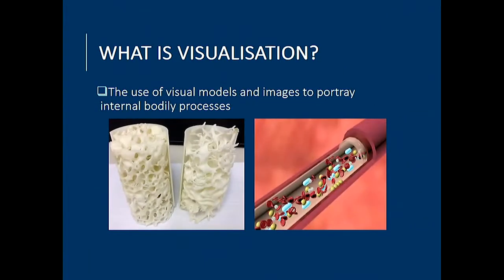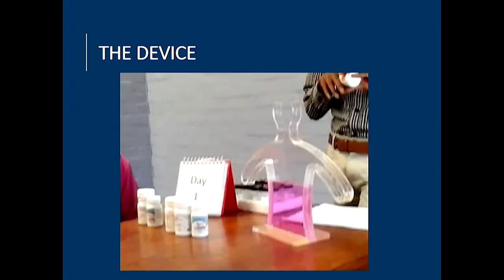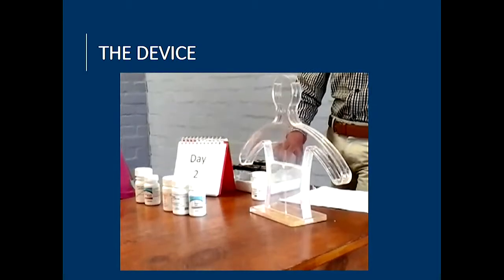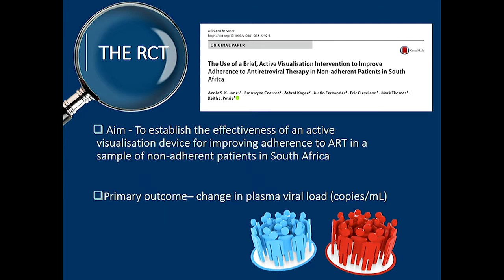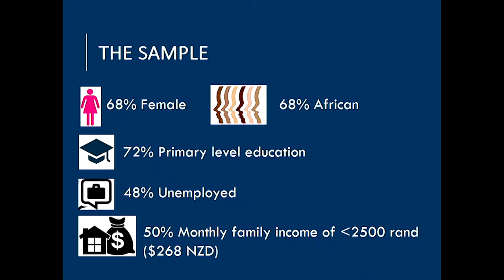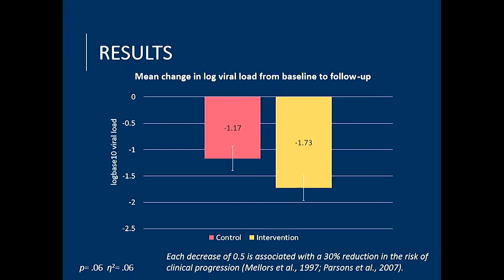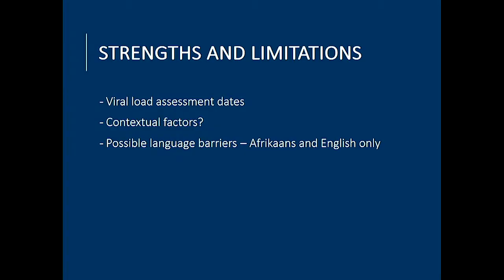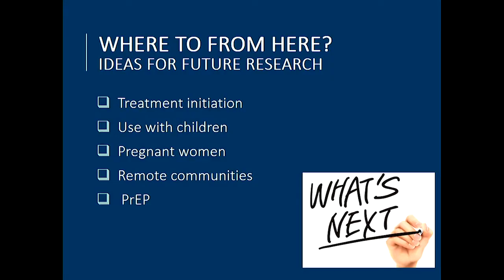Annie Jones | Using an active visualisation device to improve adherence to ART in South Africa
Annie Jones, a doctoral candidate in Health Psychology, presents ‘“I can see clearly now”: Using an active visualisation device to improve adherence to ART in South Africa’ at the Exposure 2018 Oral Presentation Finals.